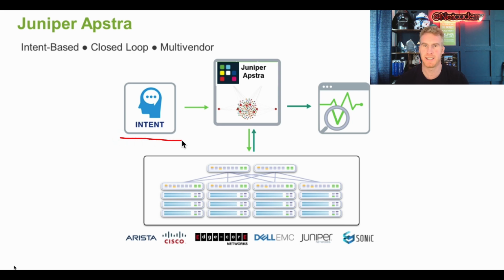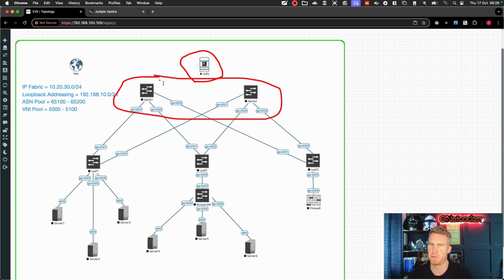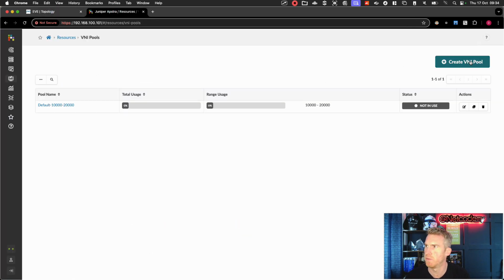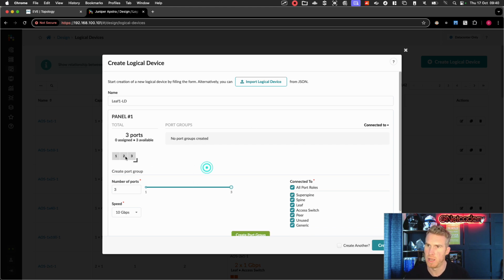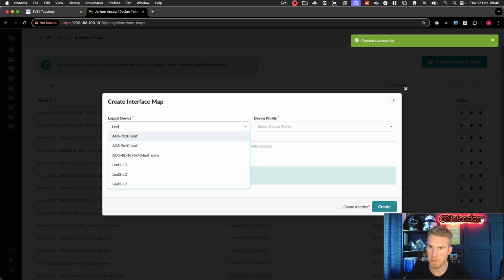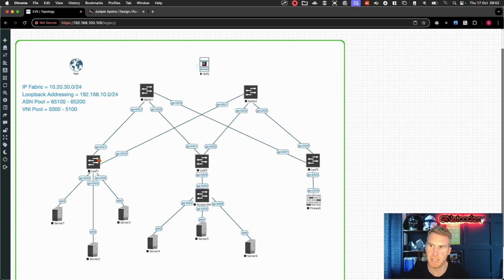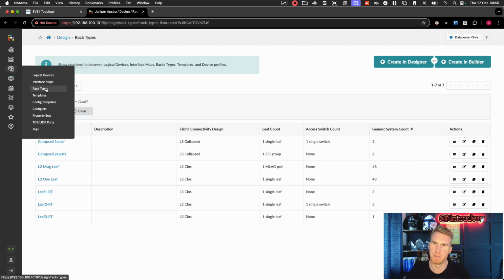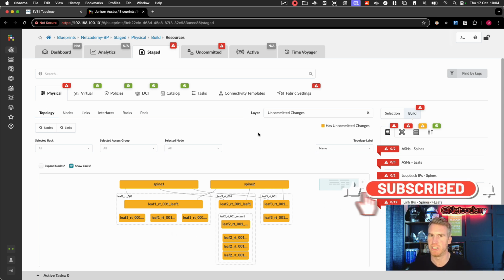Designing a Data Center with Juniper Networks Apstra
In this video I will show how the day 0 operations (design & build) phase on the Apstra solution from Juniper Networks for Data Centers.

Data Centers are known for being complex but fortunately Apstra simplifies (greatly) the design, build, deployment and assurance of any DC.  In this short video I will show how to use Apstra to take an intent and design that intent using this solution.